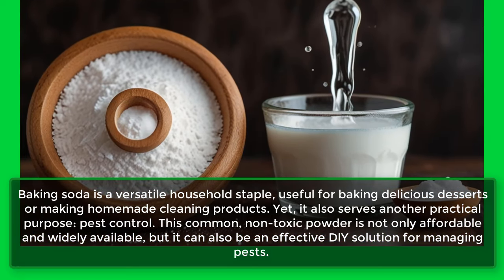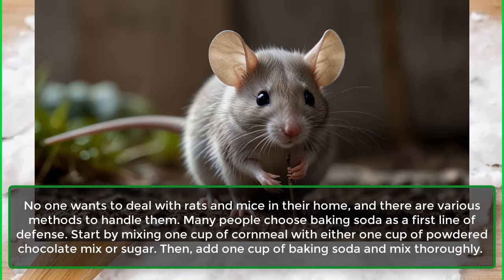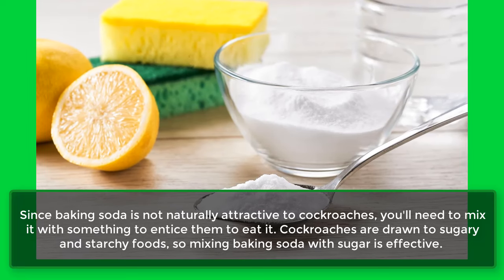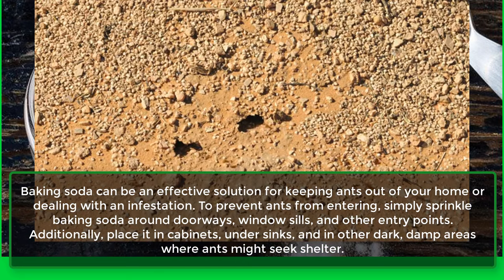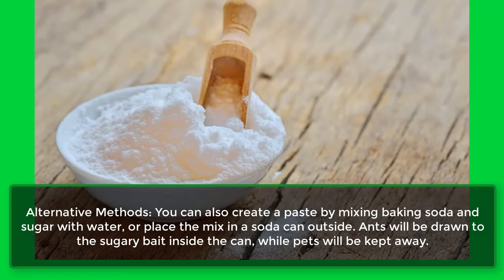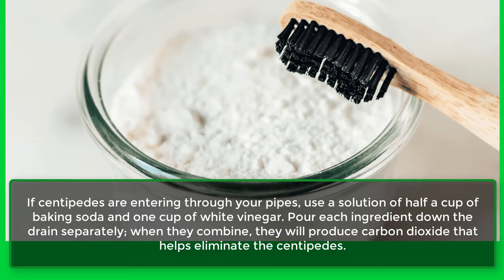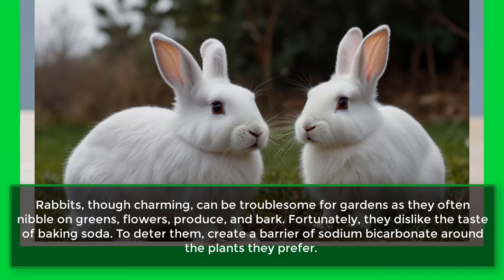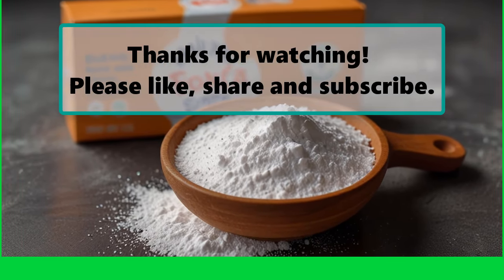Baking Soda Ultimate Pest Control, Rats Fleas Mice Cockroaches Bedbugs Centipedes Ants|Learning Hub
Baking soda is a versatile household staple, perfect for baking delicious desserts and making homemade cleaning products. Additionally, it serves as an effective pest control solution. This common, non-toxic powder is affordable, widely available, and can be used to manage various pests. While baking soda can be lethal to some insects, it simply acts as a deterrent for others. If you're facing a specific pest issue in your garden or home, explore how baking soda can help repel them and discover the best methods to keep your space pest-free.
1. Fleas.
2. Mice And Rats.
3. Cockroaches.
4. Ants.
5. Bedbugs.
6. Centipedes.
7. Cabbage Worms.
8. Silverfish.
9. Rabbits.
10. Hornworms.